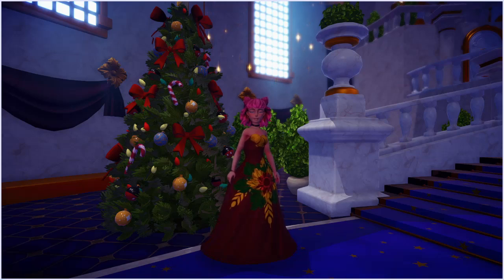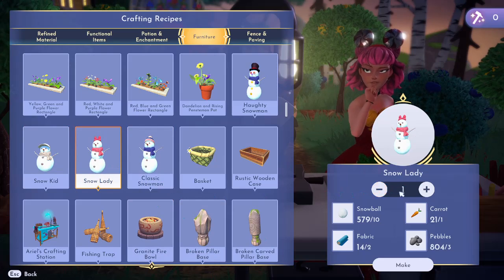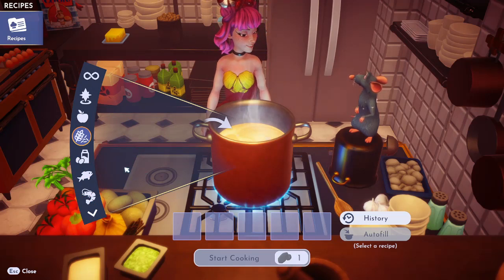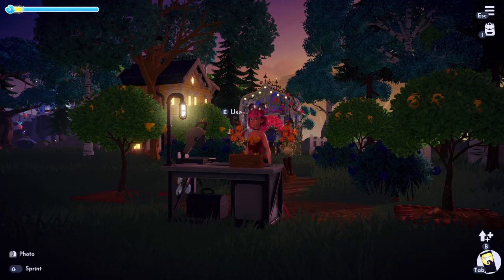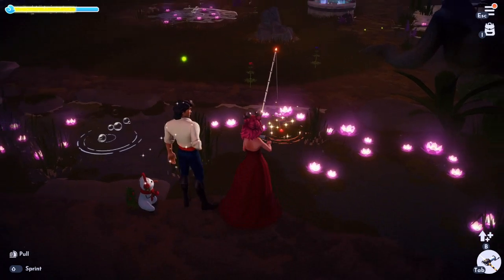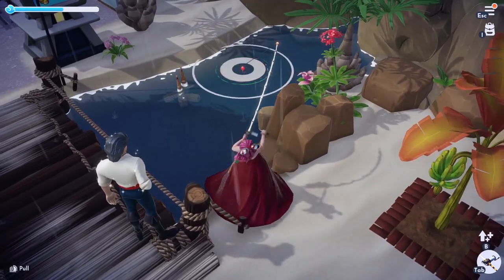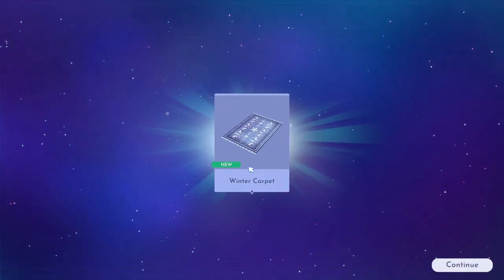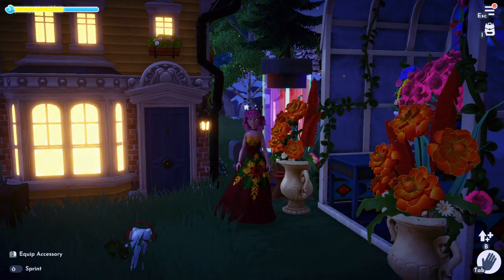Festive Event is HERE! 🎄 Holiday LIMITED TIME EVENT Complete Guide! 🎄 SECRET CODE INSIDE!